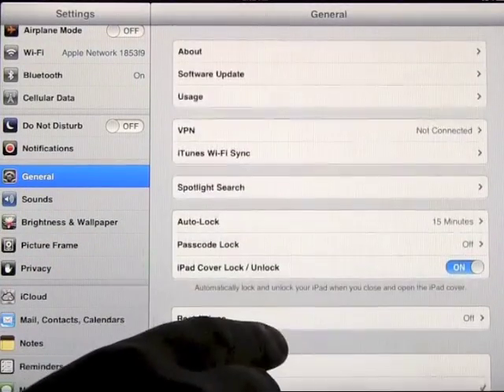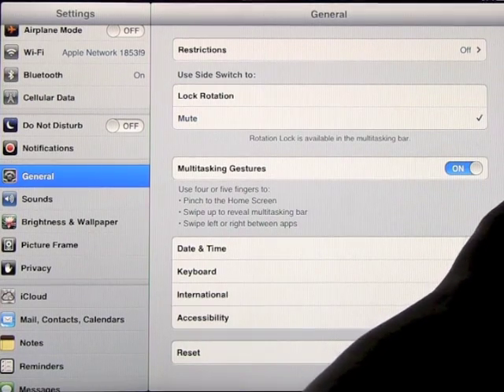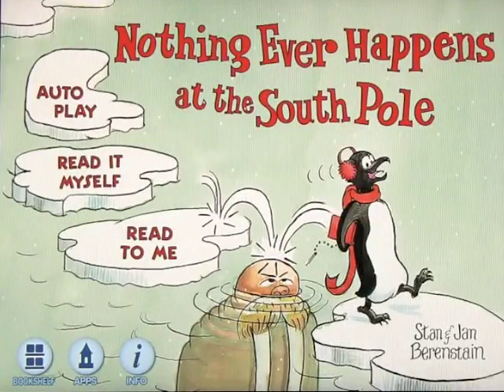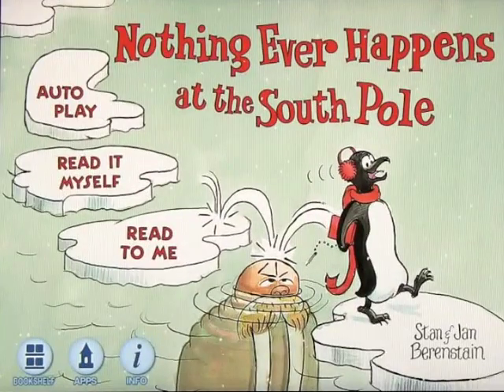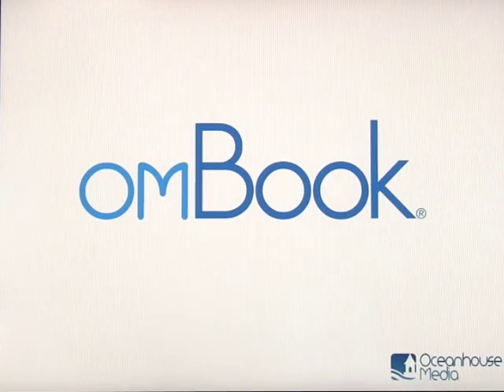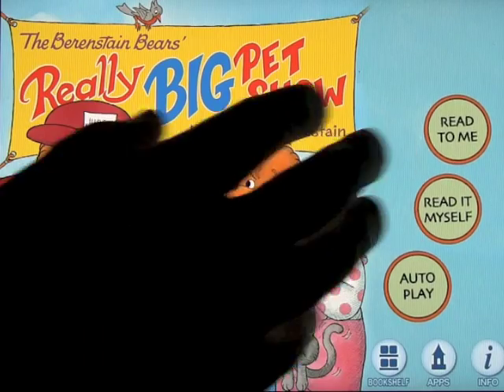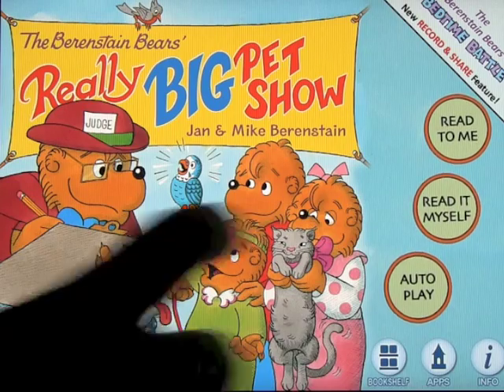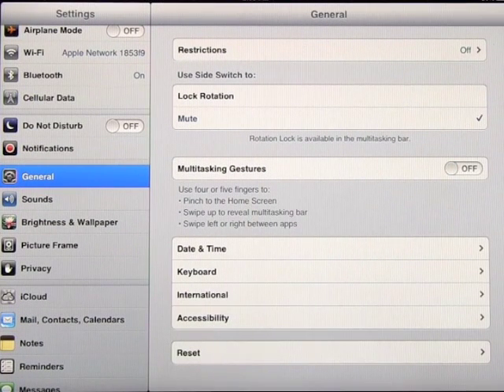How to use Multitasking Gestures on your iPad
Video demo of how Multitasking gestures work on the iPad